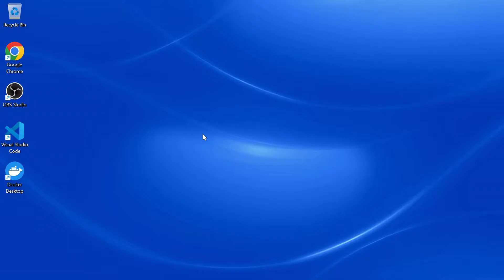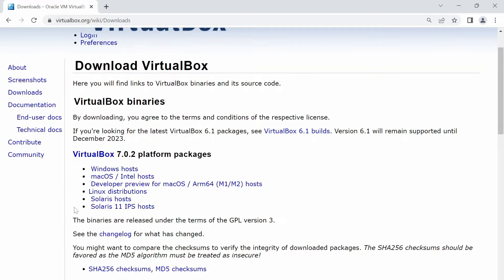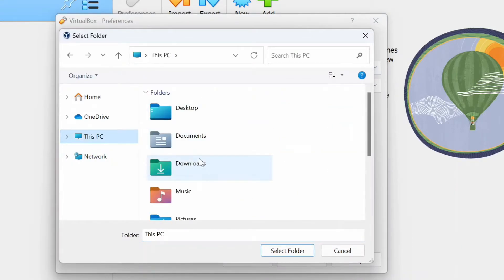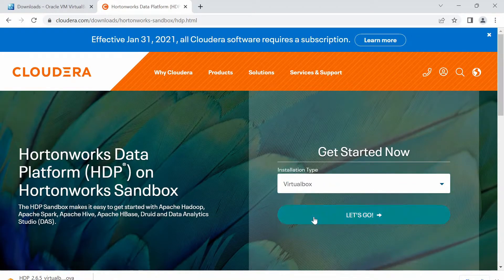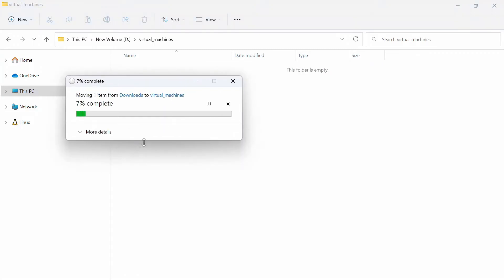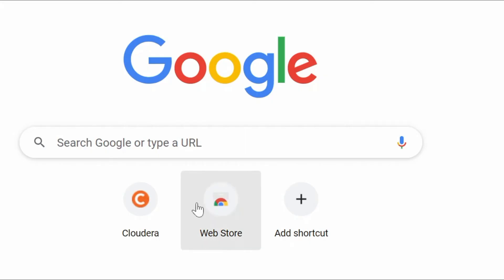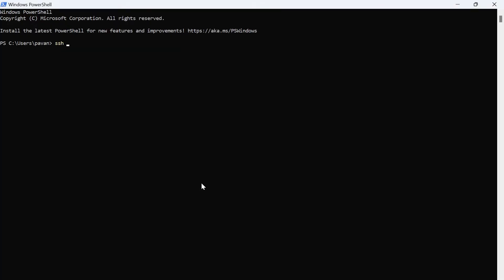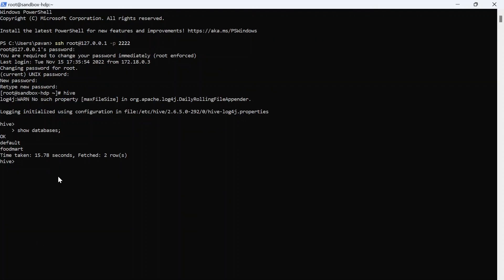How to Install Hortonworks Hadoop Sandbox | Windows 11/10/8/7, Mac , Linux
Ambari (web dashboard) Username - maria_dev
Ambari (web dashboard) Password - maria_dev

SSH command - ssh root@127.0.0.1 -p 2222
SSH username - root
SSH Password - hadoop

In this Video I had explained How to Install Hortonworks Hadoop Sandbox.
All the Videos in this channel are beginner friendly and Simpliefied explanation will provided for every concept,You don't need any prior knowledge to understand this.
Eventhough beginner friendly not a single advanced concept will be missed in explanation.

Audience:Everyone.No matter if you are a Beginners or a Moderator or an Expert.